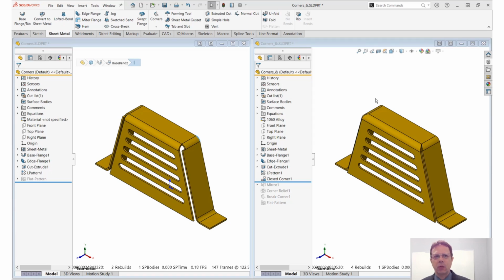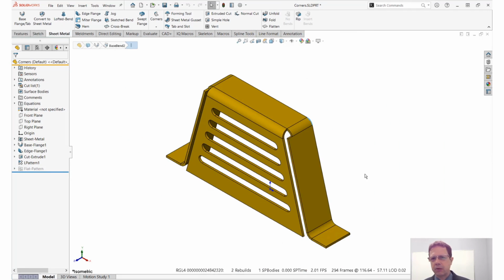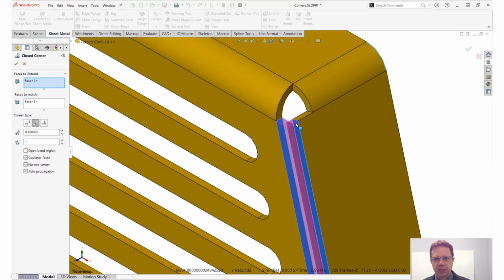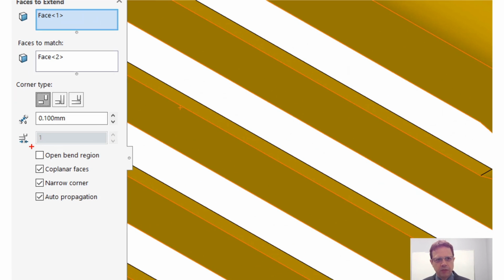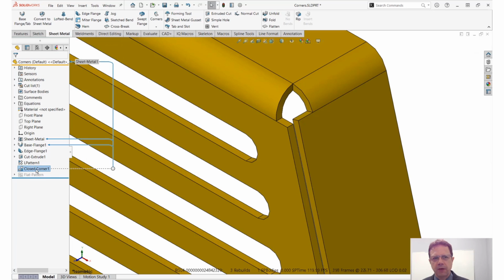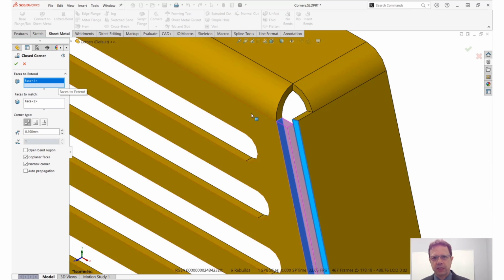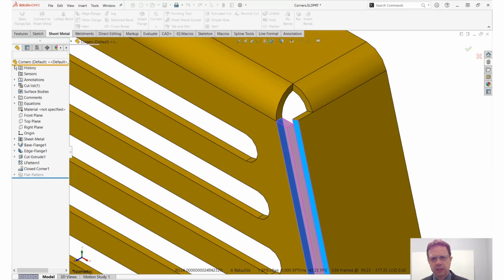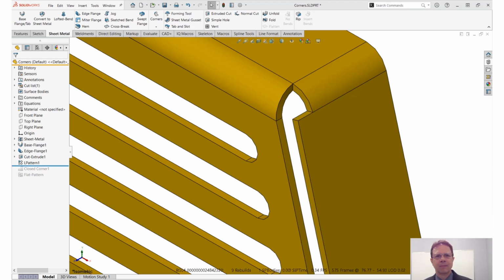Closing Corners Like a Pro in SOLIDWORKS Sheet Metal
After watching this video, you'll be able to work faster and more efficiently in SOLIDWORKS Sheet Metal.